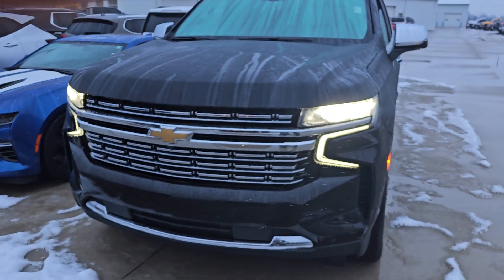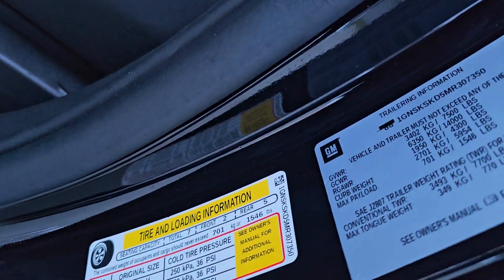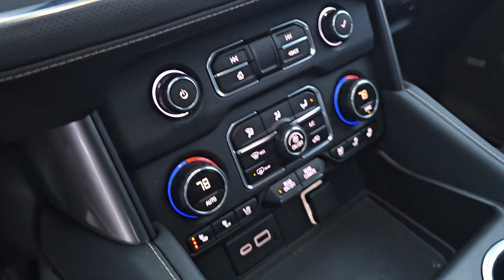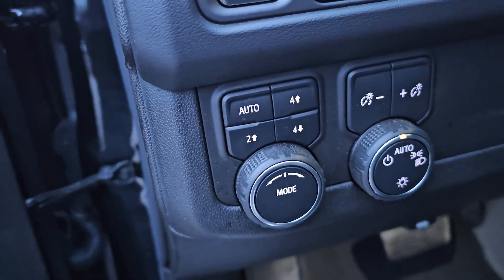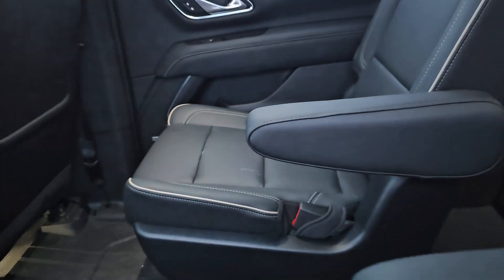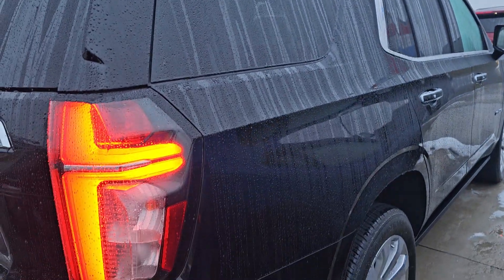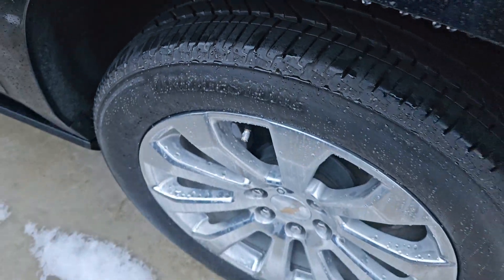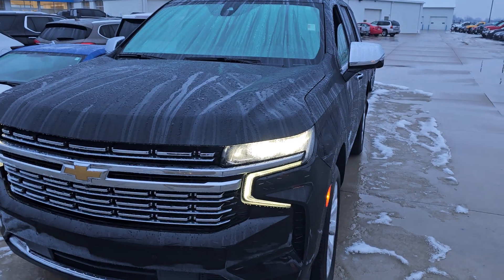2021 Chevy Tahoe Black